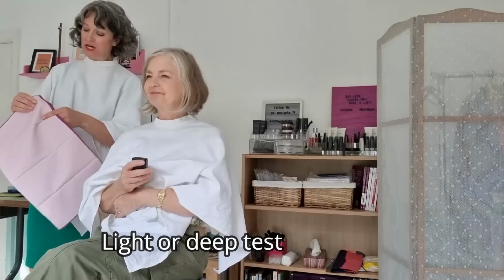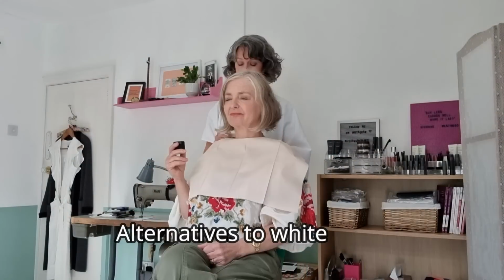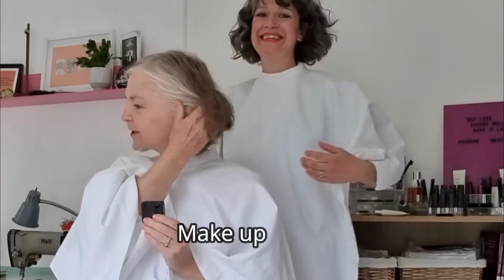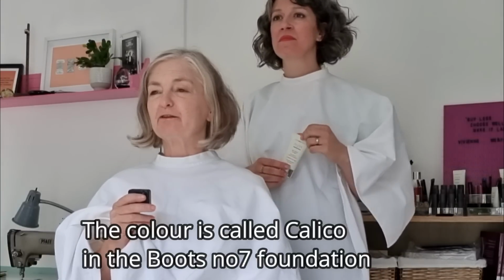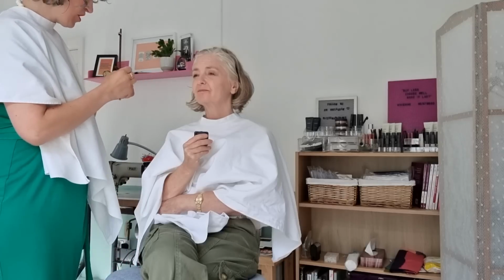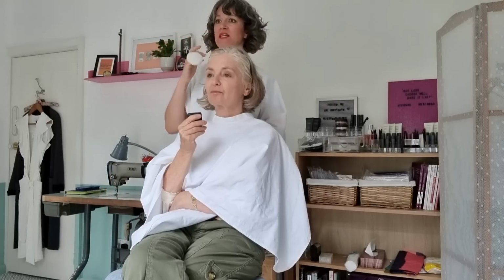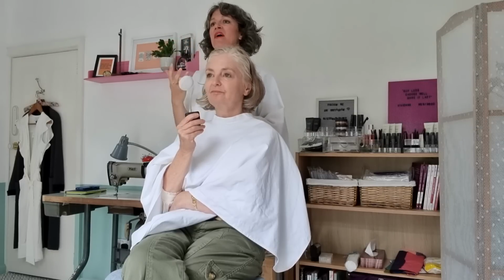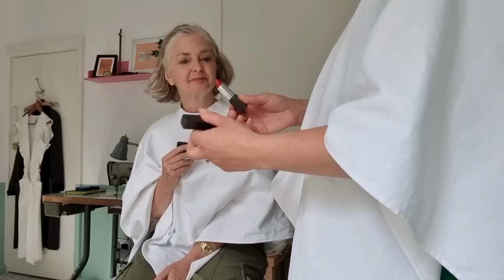COLOUR ANALYSIS: Grey Hair - My Skin Tone DID WHAT!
Do you hate how your grey hair looks? In this video, I'm sharing a colour analysis of my hair with you and revealing the colour that works best for my skin tone! This is part 2 of a series of videos.

💛wearing - green sweater. This is my sweater and is in my new and old colour pallet so should suit warm and cool soft tones.   Superdry green jumper UK and international

💚Dry eyes- shop easy to use drops and sprays and quote ANNEMARIE10 at checkout

💚Lilysilk for silk and cashmere products

An affiliate link means that I may earn commission on purchases you make through my links but this is at no extra cost to you and kindly helps support my channel.